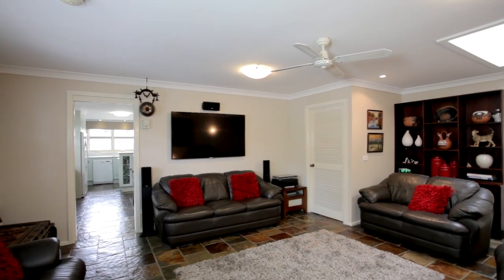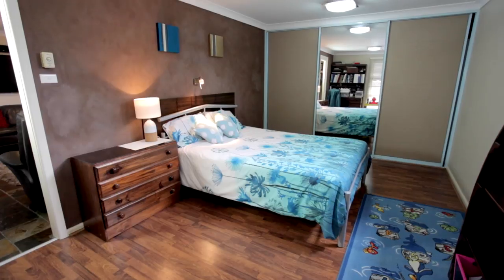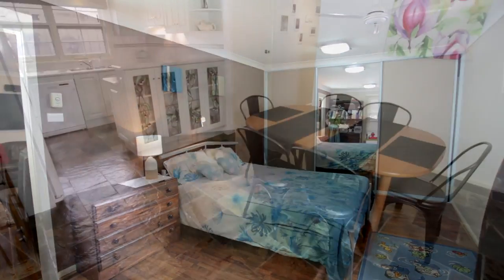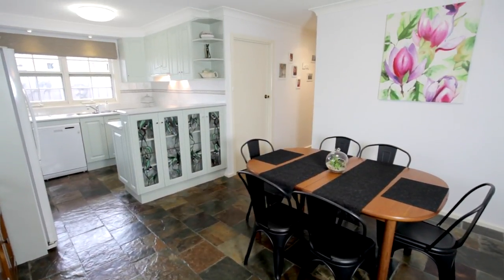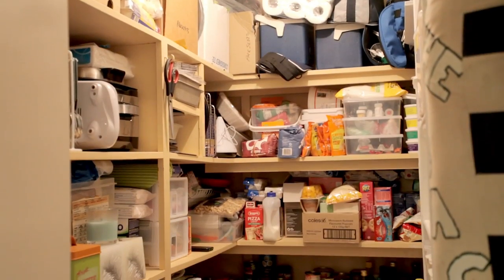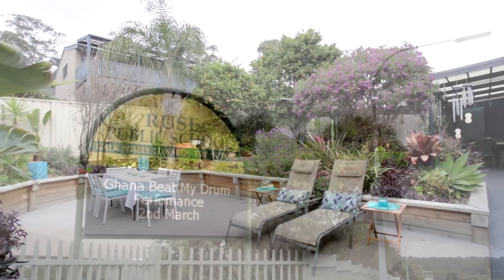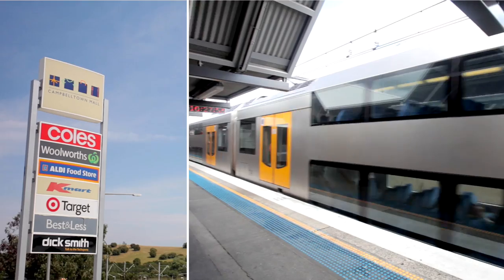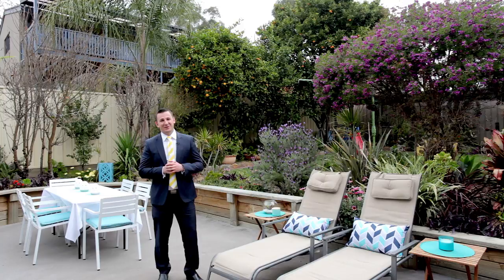60 Sirius St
Situated in the poplar family suburb of Ruse, is this beautifully presented four bedroom home. Featuring separate lounge and dining,study nook, well appointed kitchen, with ample storage and large walk in pantry. The generous bedrooms offer a renovated ensuite to main, built in wardrobes and ceiling fans. With inclusions like updated family bathroom, reverse cycle air conditioning, hardwood timber and slate flooring, 1.5Kw solar and over sized double car garage that offers trailer or camper trailer parking and an abundance of under home storage. Out side you will find the entertaining area over looking easy maintenance landscaped yards. This great home is located within 10 minutes of local schools, shops and Campbelltown CBD and train station.